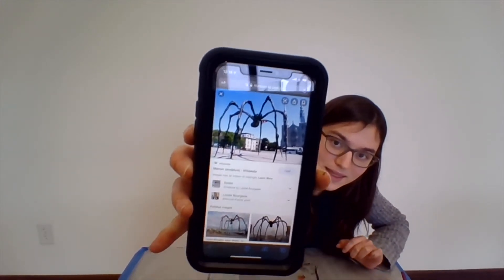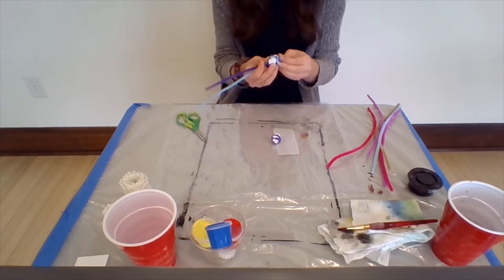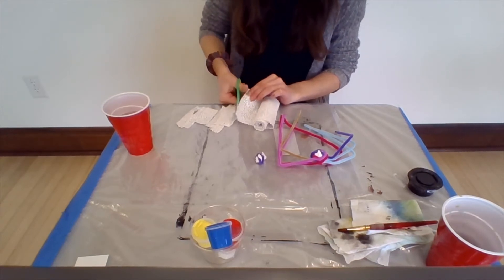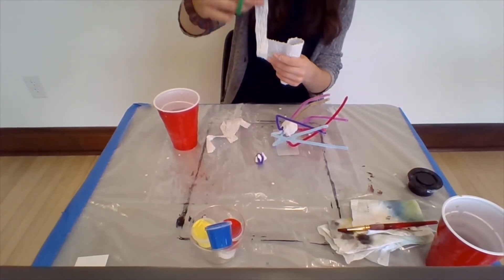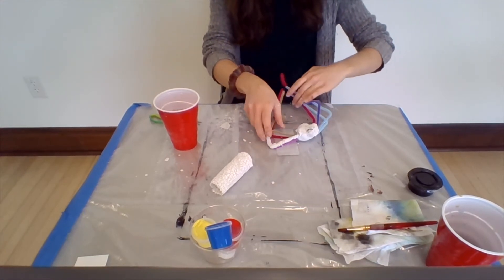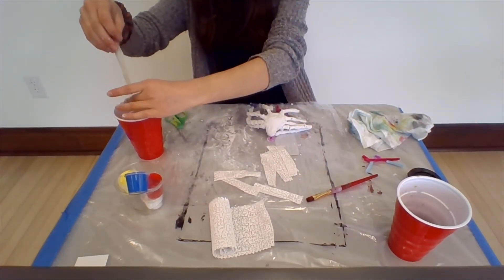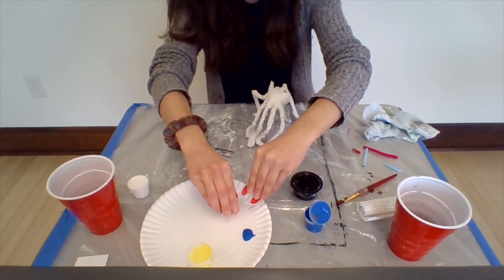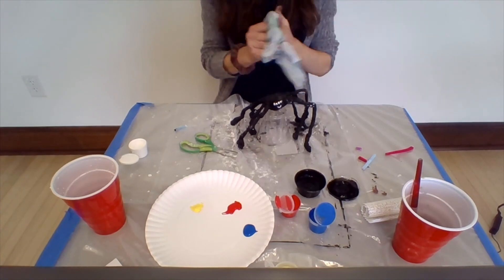Week #3: Louise Bourgeois-Inspired Sculpture Project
LOUSIE BOURGEOIS-INSPIRED SCULPTURE
Learn about the artwork of Louise Bourgeois and make your own sculpture inspired by the artist's work! Throughout this project, you will learn some methods to create sculpture using common materials. Follow the video instructions to complete your piece of art!

WHAT YOU WILL NEED:
- Pipe Cleaners (9 Assorted Colors)
- Scissors
- Plaster Craft (6 ft.)
- Plastic Cup for Plaster Cast Water
- Paper Towel (1/2 sheet)
- Acrylic Paint (1oz primary colors, please use black from Week 2)
- Paint Brush

Side Project During Plaster Drying
- Hole Punch Watercolor Bookmark
- Ribbon

Interested in learning more? Do your own research!:

Louise Joséphine Bourgeois was a French-American artist. Although best known for her large-scale sculpture and installation art, Bourgeois was also a prolific painter and printmaker.

Share your finished project with us on social media! Tag us (@cvawausau) or
use cvawausau and we will feature your work in our virtual gallery!